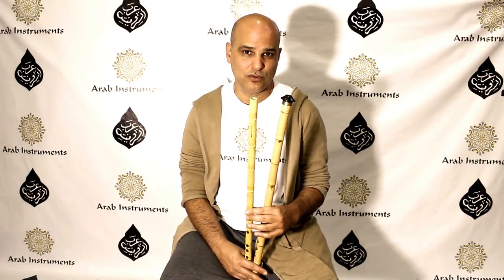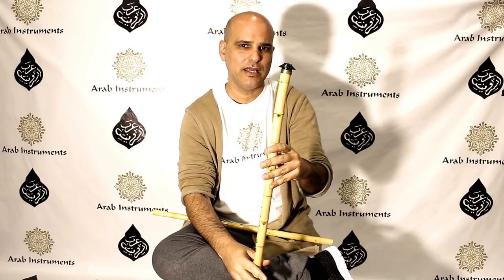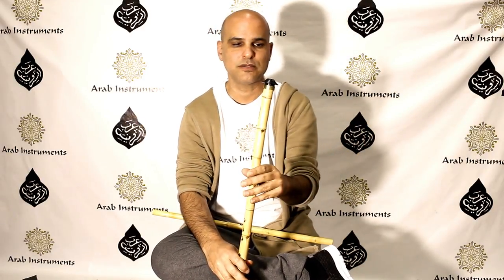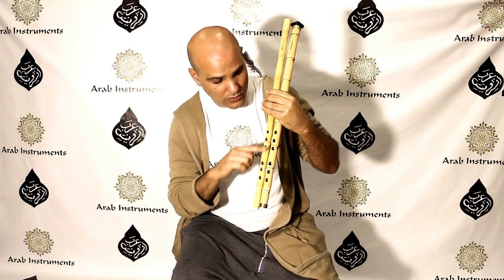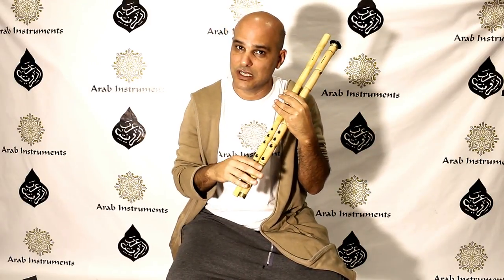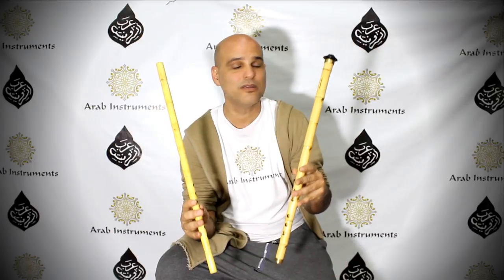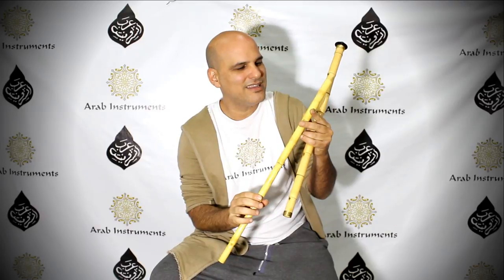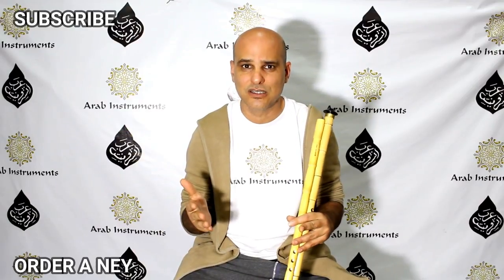What are the Differences Between Arabic Ney and Turkish Ney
Arabic Ney VS Turkish Ney
A lot has been said about these two types of neys. We are to settle this argument once and for all.

tutorials regarding the neys.

Thanks
Niri Sadeh